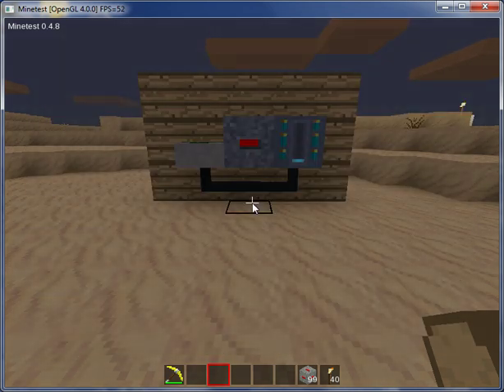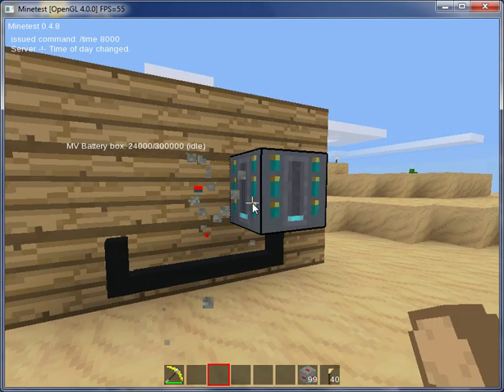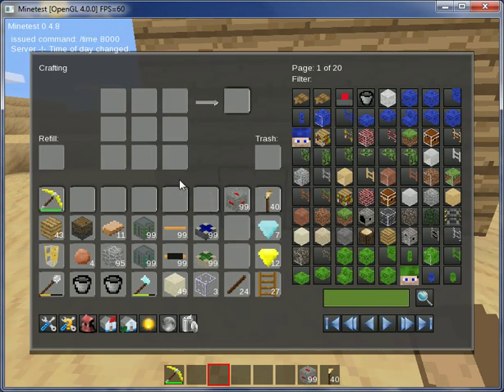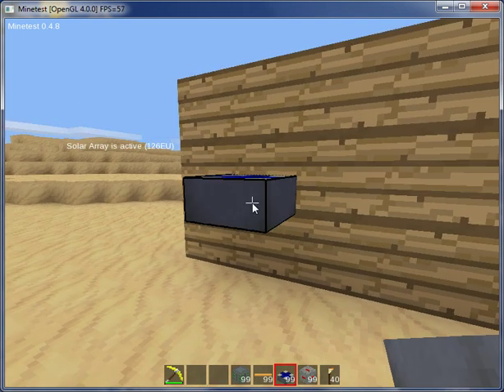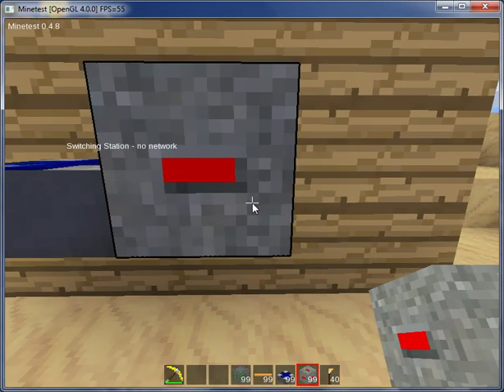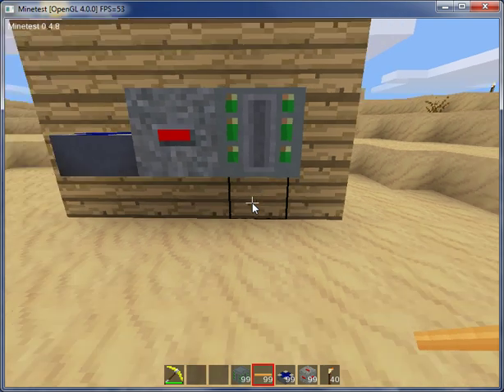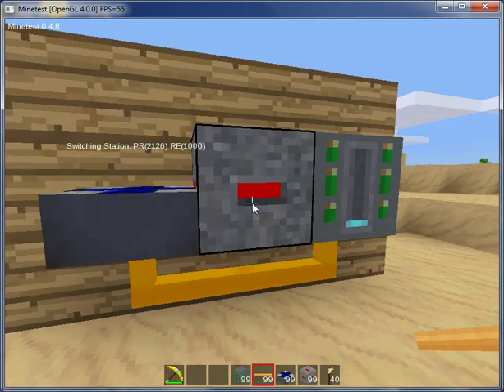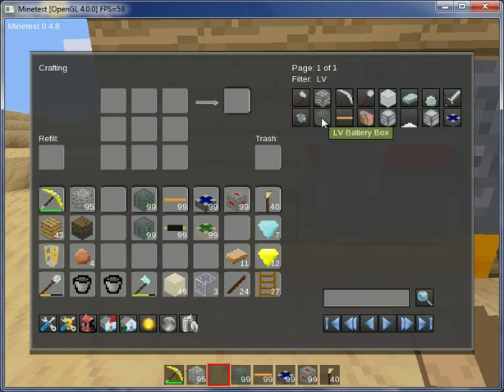Minetest Technic Mod - Basic Machine Setup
This is a tutorial I made on how to make a basic machine setup in Minetest using the Technic mod. Sorry about the volume, It's a bit difficult to hear what I am saying. If you can't understand what I am saying in the video, you can turn on captions to be able to read a transcript of what I am saying.

The versions of Minetest and Technic mod I used were:
Minetest: 0.4.8
Technic Mod: 0.4.7 Stable

For more information on the technic mod for Minetest you can check out:
- The forum topic for the technic mod
- The GitHub wiki for the technic mod
- A work in progress list of recipes for the technic mod